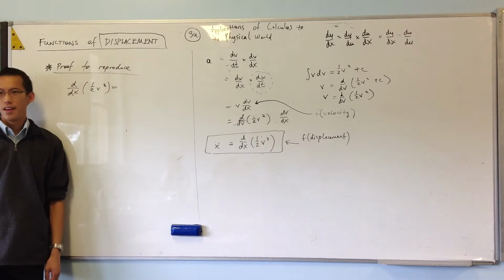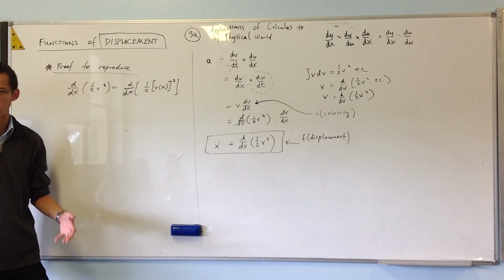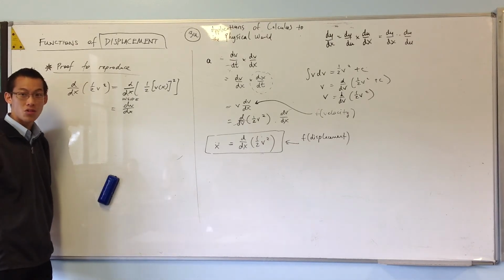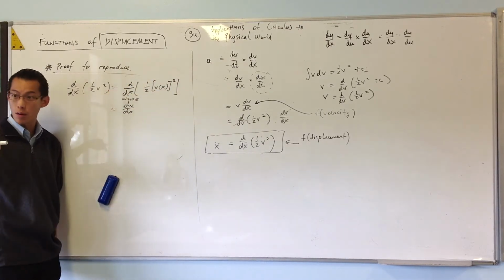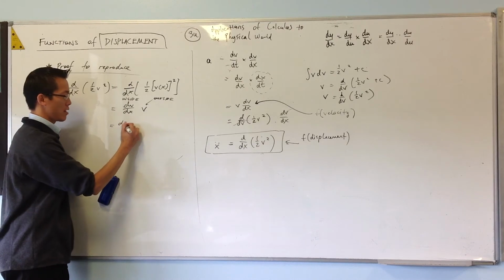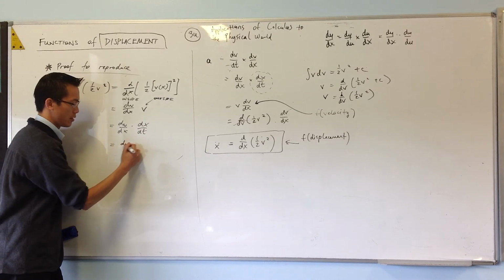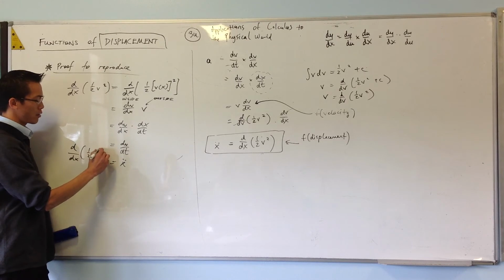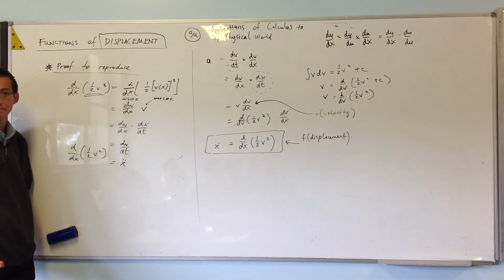Functions of Displacement: Proof 2